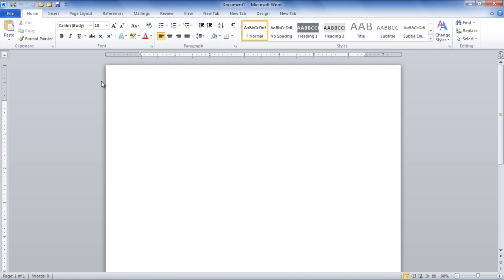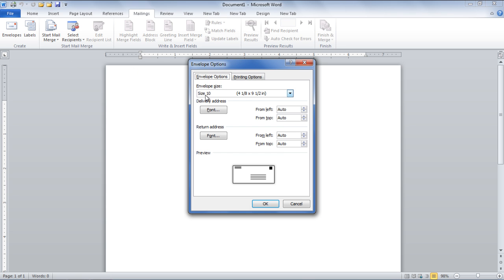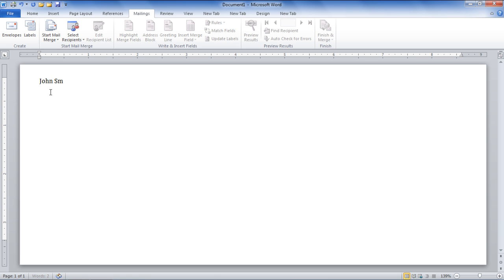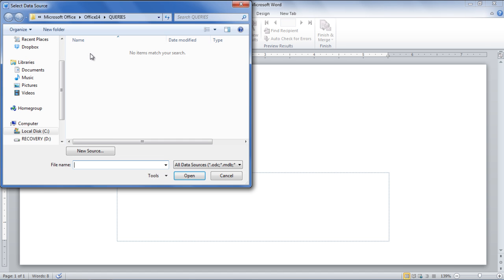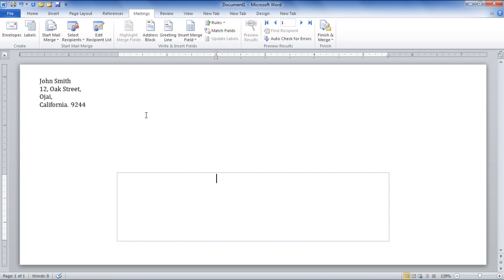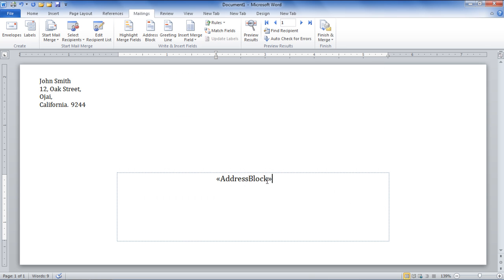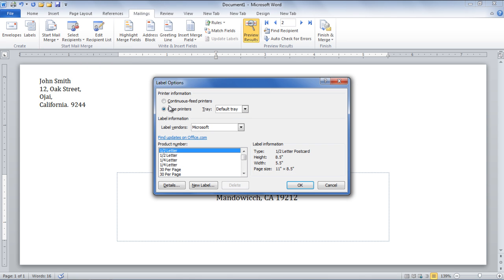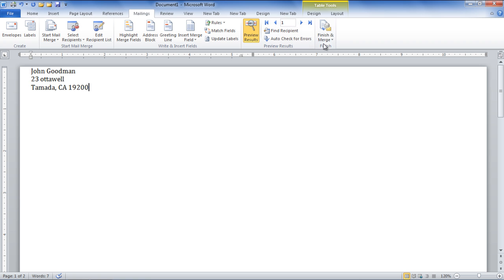How to Merge and Create Envelopes and Labels in Microsoft Word 2010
In this tutorial you will specifically learn How to merge and create envelopes and labels in Microsoft Word 2010.

What if you were asked to print envelopes for 100 different recipients? I am sure the first option that would come to your mind would be to type out each person's address individually. It is for such situations that MS office 2010 word offers the best solution. You can use Mail Merge which allows you to create a number of envelopes simultaneously. Microsoft office 2010 tutorial is designed to make your life easier by providing you with a number of ways of working with envelopes and labels in order to send them to a list of recipients.

Step # 1 -- Using Envelope options

In order to create an envelope, you will need to firstly configure one. For this you will be required to open a blank document and go to 'Mailings' tab on the menu provided on top. At this point you must select the option titled 'Start Mail merge' and select 'envelopes', since ,in this case you wish to create an envelope.
Now a dialogue box titled 'Envelope Options' will appear on your screen, where you are required to select the size of the envelope and delivery and return address font according to your preference. You can also preview what your envelope will look like once this is done. Let's suppose, on this case you wish to go with the default settings. You must now click 'OK' in order to proceed.

Step # 2- Providing common information

Once this is done, a new document in the form of an envelope will appear on your screen. You are now required to move your cursor to the left side of the envelope, i.e. the area where the address usually is, and type your required address. Similarly, you must now go to the area where the recipient address is often typed .This area will be marked out with a dotted line box, where you will be supposed to type in the recipients' address.

Step # 3- Adding recipients

However, there is another way of adding a recipient address. You can do so by firstly, going to option titled 'Select Recipients' in the 'Mailings' tab in the menu. Once this is done, you can select the option 'Use Existing List' if you wish to use a list of recipients previously created. On the other hand, you can also create a new list of recipients if you need to. Let's suppose, in this case you choose to use an existing list of contacts. In order to do so, you must select the list you wish to use from the various lists given. You will see that a number of buttons will now appear under the option of 'Write and Insert Fields'.
At this point, you are required to click on the option titled 'Address Block' which will appear by clicking the 'Mailings' tab given in the top menu. Here you will be able to alter a few options before inserting the address .Once this is done; you must click on 'OK' in order to proceed. 'Mail merge' also allows you to preview your envelope once you are done preparing it by using the 'Preview Results' button also provided under the 'Mailings' heading.

Step # 4- Setting up labels

The next step involved is preparing a 'Label'. Doing so is quite similar to performing other activities involved in the mail merge procedure. Once again you will be required to go to the option titled 'Start Merge Mail' and select 'Labels' this time. A dialogue box titled 'Label Options' will appear on the screen, where you will have to select a few options according to your need and preference, and then click OK in order to proceed. You can also create a new label using the same procedure administered when creating the Address Block.  You can now preview your label using the 'Preview Results' option given in the top menu under the 'mailings' tab. Once this is done, you must now go to the 'Finish and Merge' option given in the same menu, in order to complete the procedure.